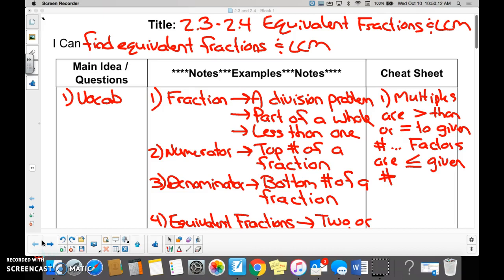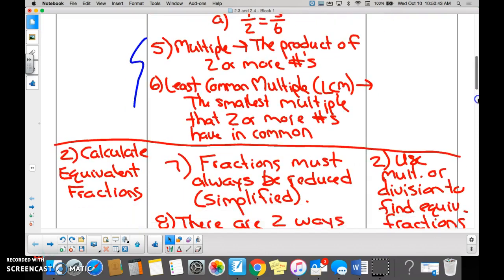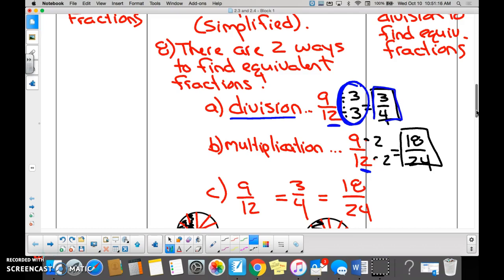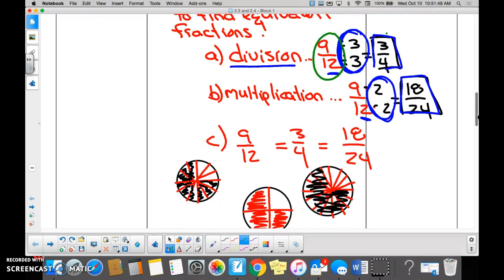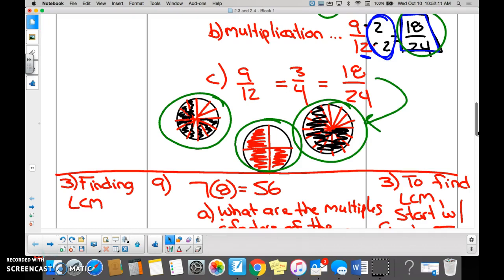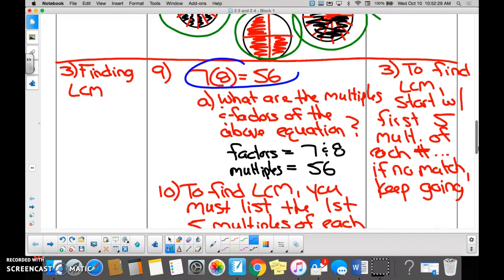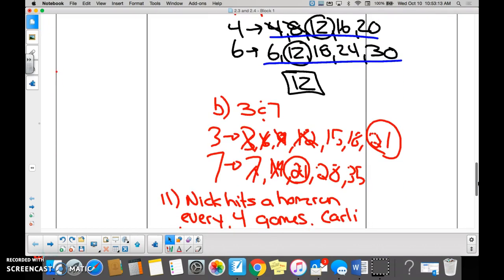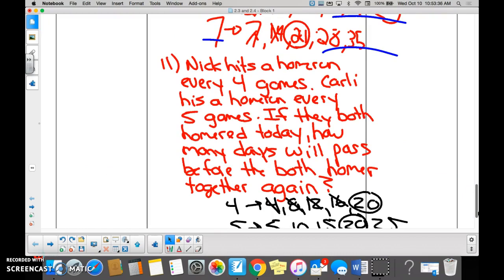2.3 and 2.4 Equivalent Fractions and LCM